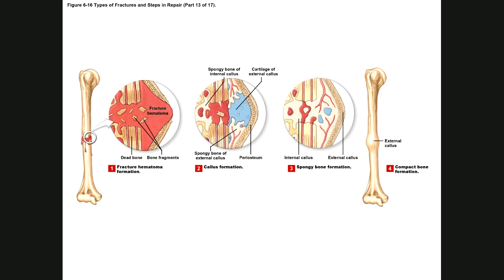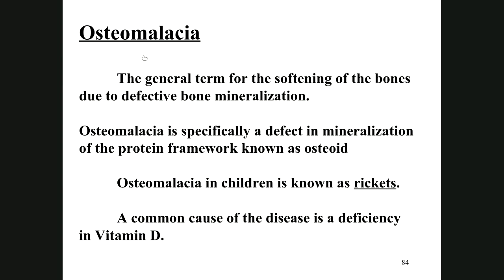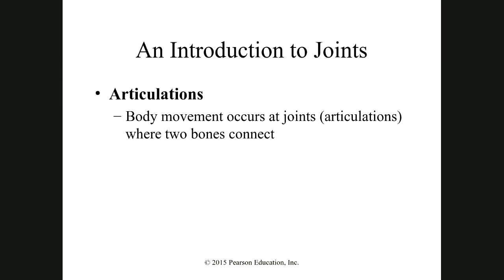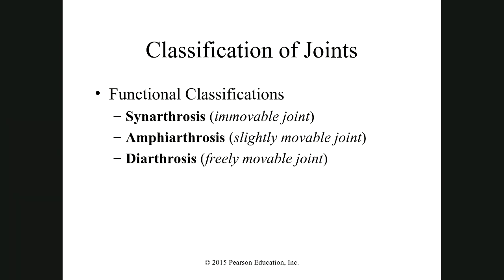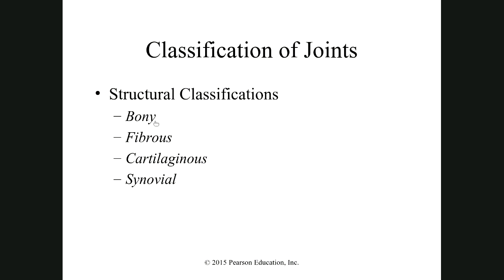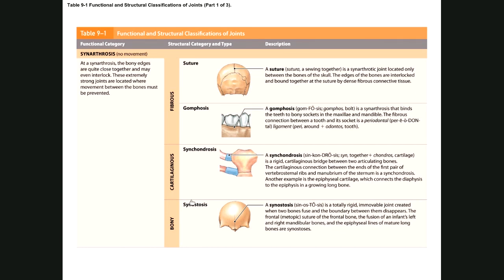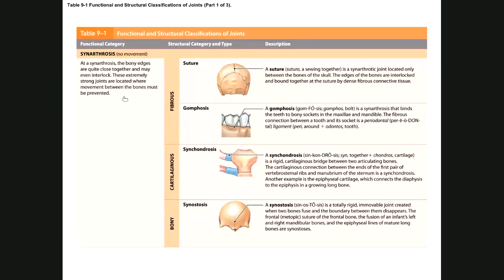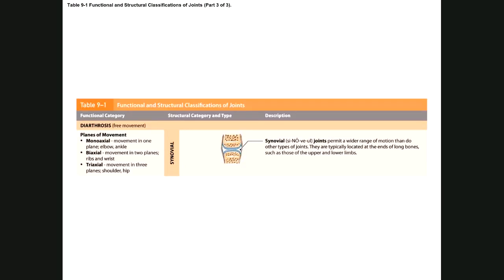Skeletal system Part IV of IV